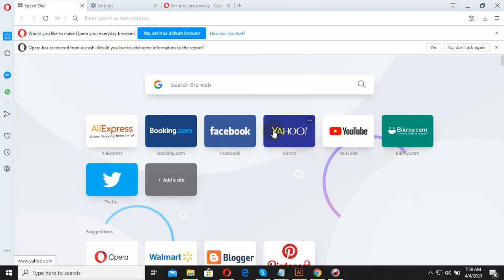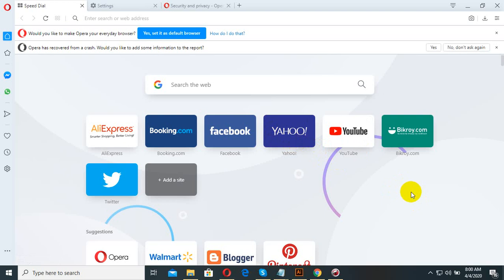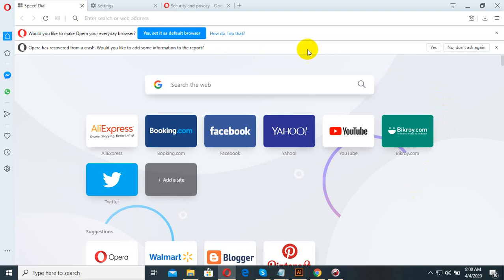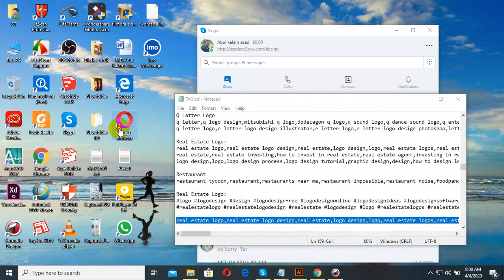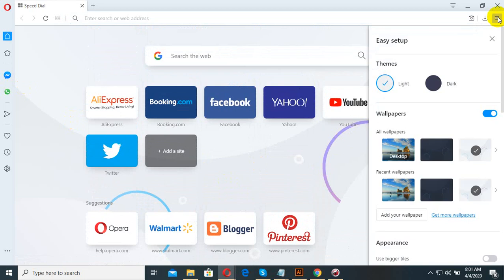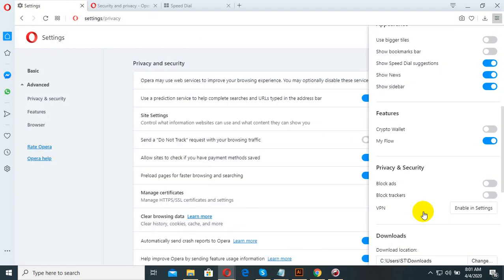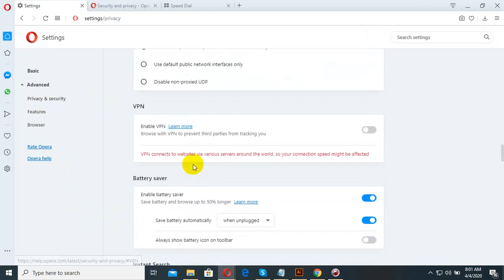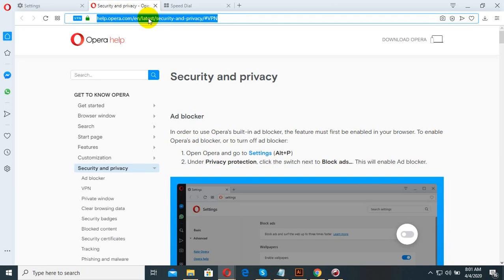How to Enable FREE VPN on Opera Browser in PC Best Trick